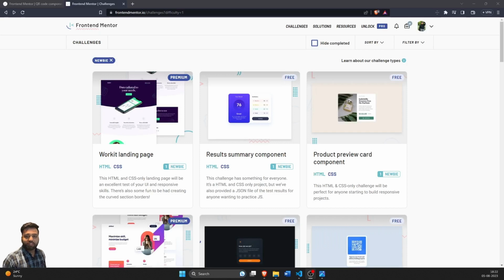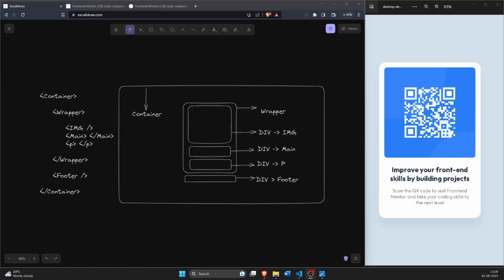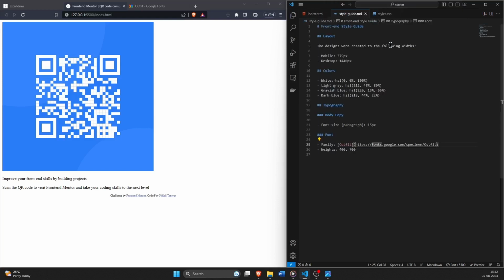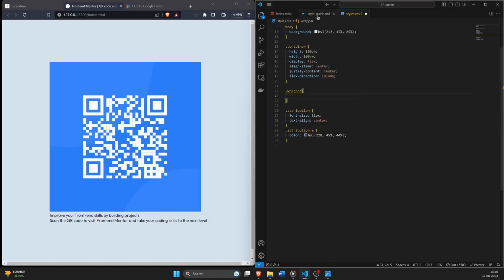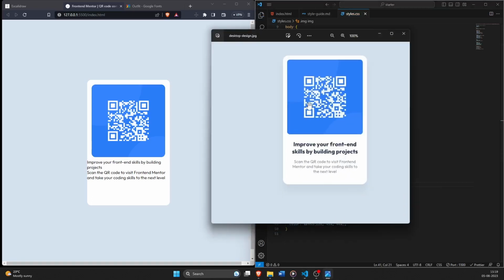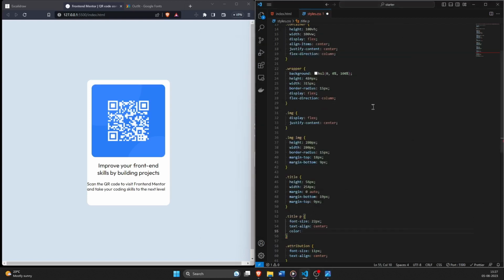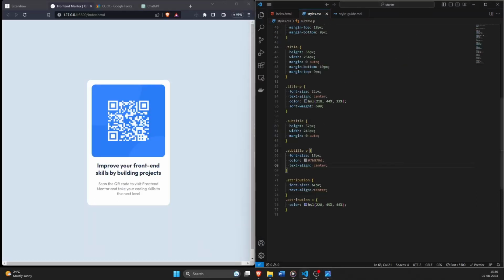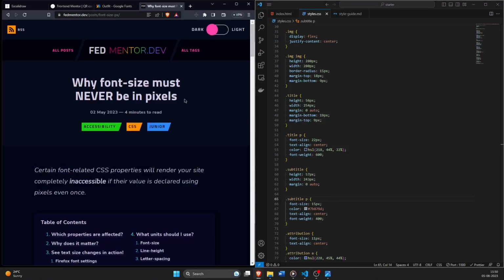QR Code Component - HTML CSS - Beginner-friendly explanation - Frontend Mentor Challenge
Hi Everyone! 👋🏽

Welcome to the second video of our series on Frontend Mentor Challenges. In this video, we will work with HTML and CSS to develop a simple and elegant QR Code Component.

This challenge is perfect for anyone who has learned basic HTML and CSS and aims to build learning simple layouts!

Let's dive in and start coding!

Why font size must NEVER be in pixels?

Timestamps

00:00 - Introduction
00:57 - Starter Package
01:57 - Setting Up Project
03:17 - Diagrammatic Explanation
04:29 - Markup (HTML)
06:29 - Style (CSS)
20:16 - Responsive Layout
20:50 - Important Tip about Font Size Accessibility
23:00 - Outro